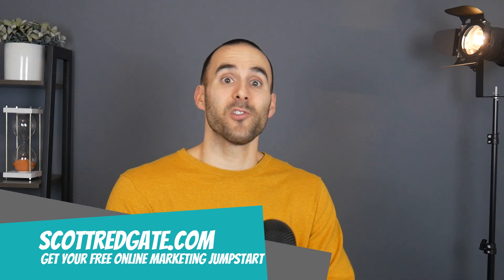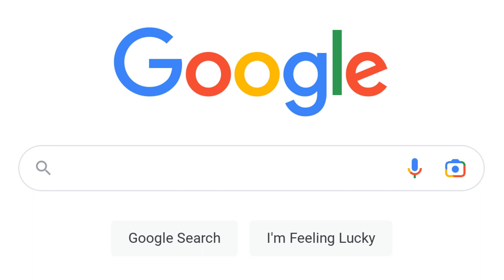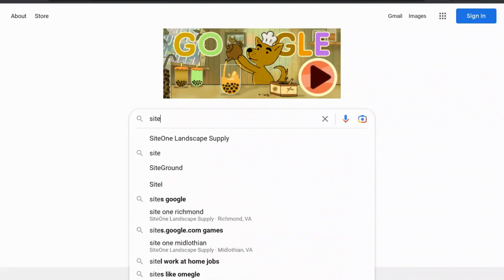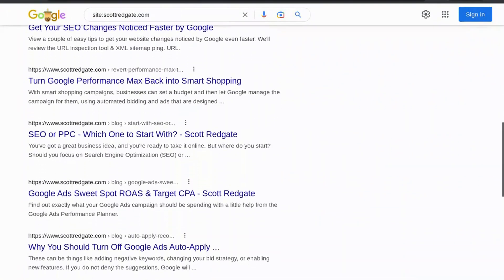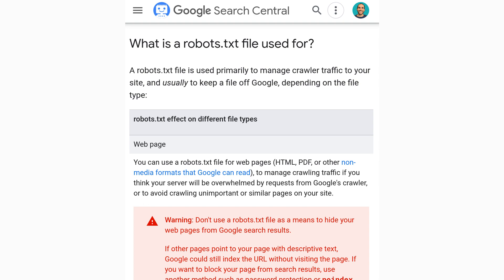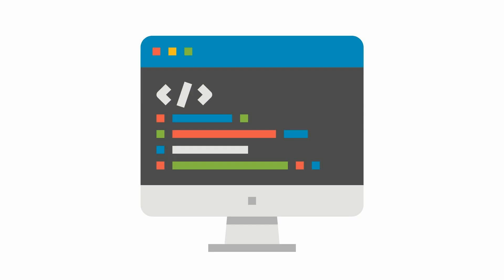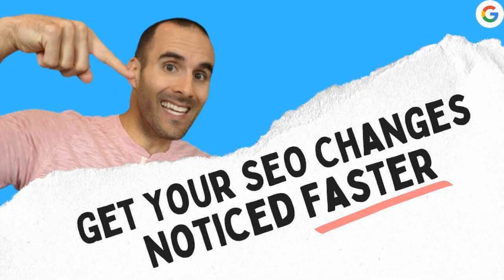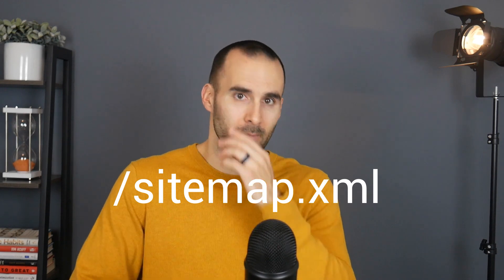How to Check If Your Site is in Google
Knowing whether or not your website has been indexed by Google is an essential part of any SEO strategy. After all, you can't optimize for something that can't be found.

In this video, I'll show you the quick and easy steps to find out if your website is indexed in Google. With some basic knowledge and a few simple instructions, you'll have your answer in no time!

2:08 Special Search to Type In
3:00 Robots.txt
3:25 Meta Robots Tag
4:17 Set Up Google Search Console
4:33 Input XML Sitemap